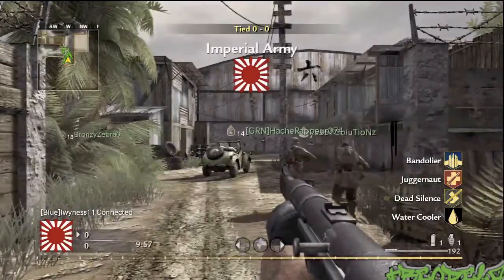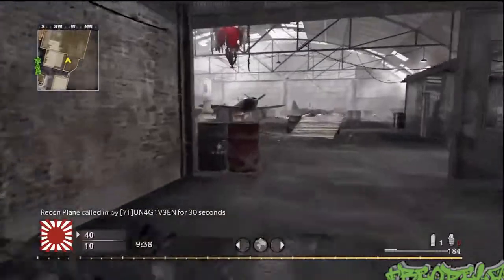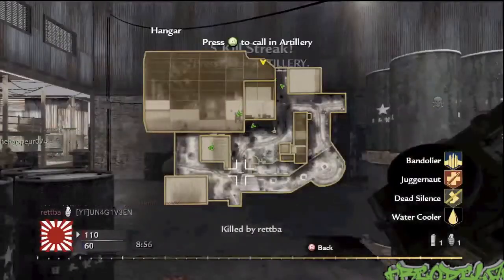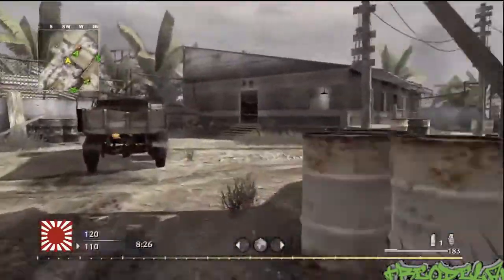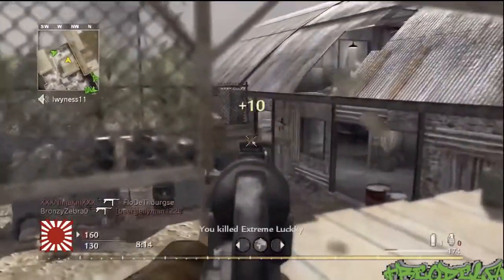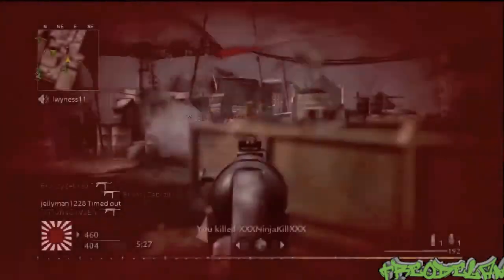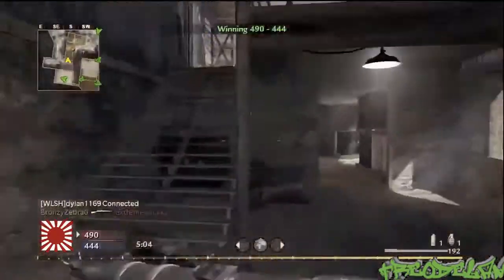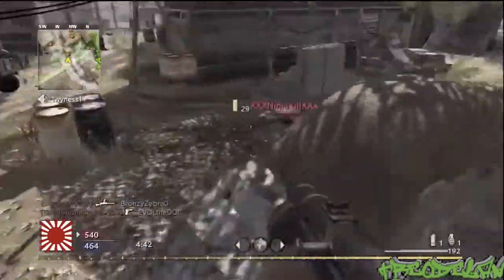Black Ops 2 Perks Discussion & Thoughts By Un4G1V3en